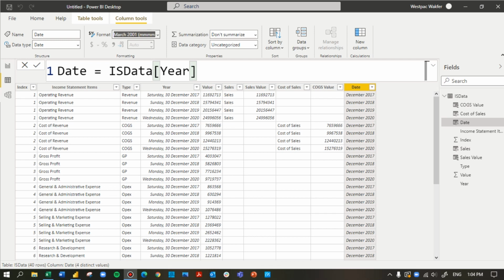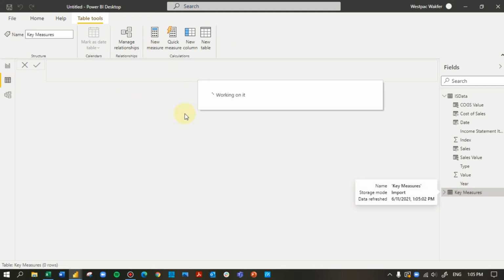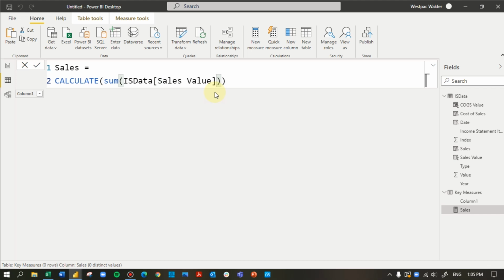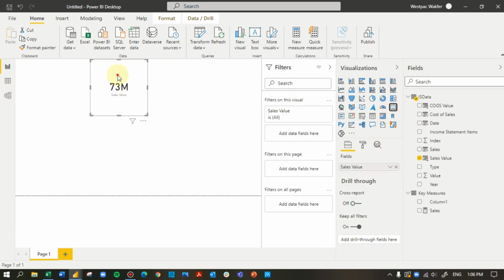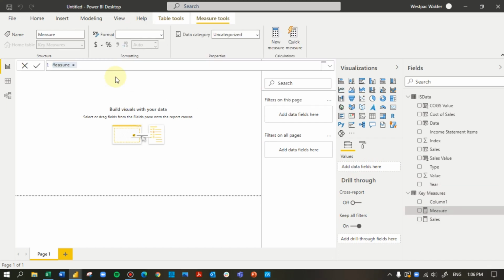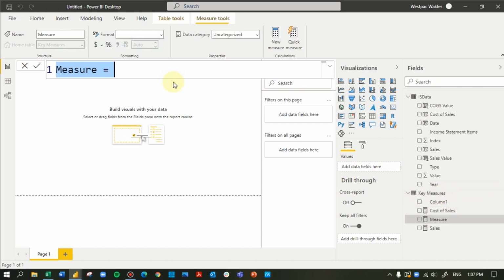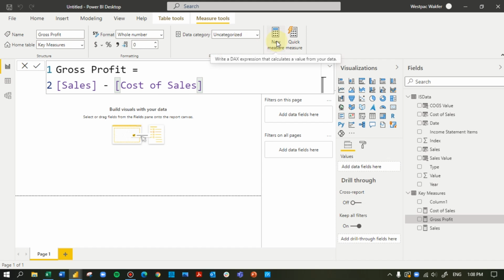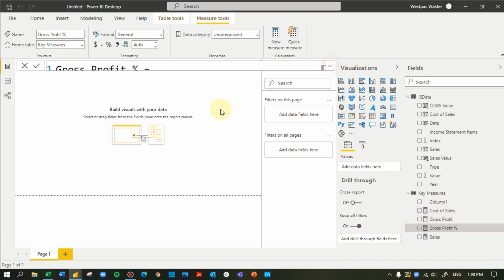Lesson 3 Power BI Income Statement Dashboard